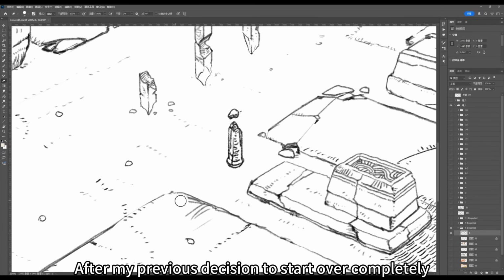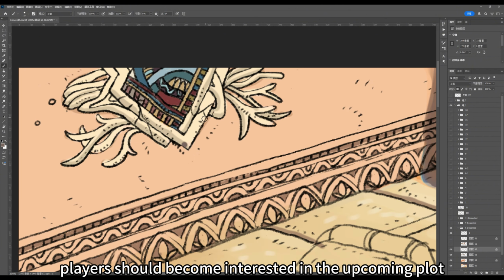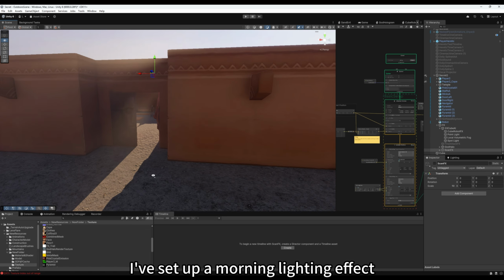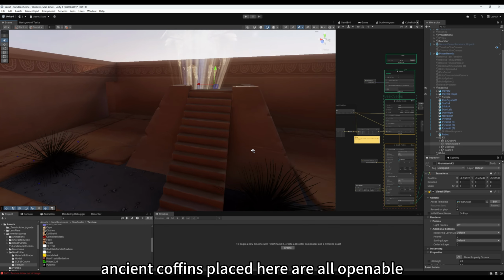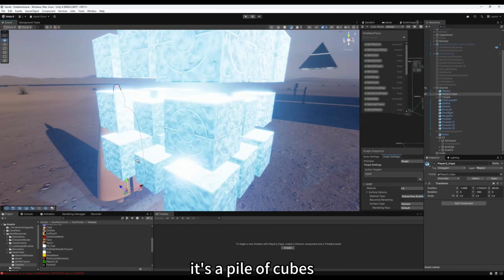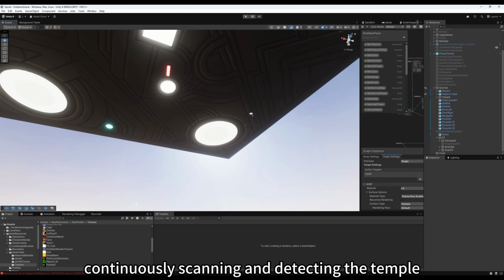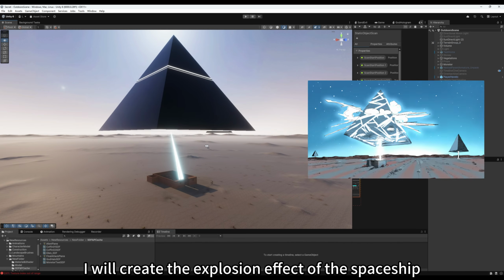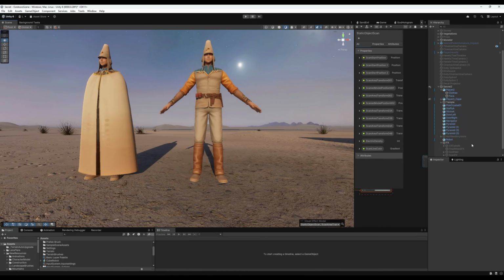My Puzzle Game Journey 2 - In tribute to Moebius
After my previous decision to start over completely, I began redrawing my storyboards and concept designs. I discarded all previous design drafts and model resources.

Covering：
0:00 - Intro
0:30 - Concepts
1:22 - Modeling
1:45 - Importing into engine
2:22 - VisualEffects
3:23 - Player model
3:50 - Ending